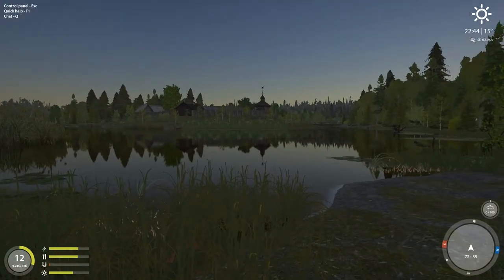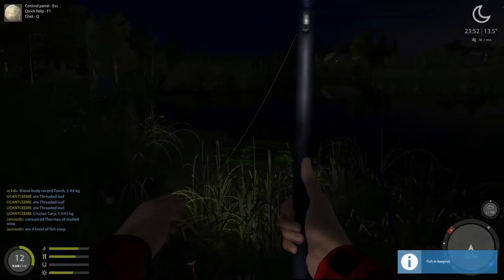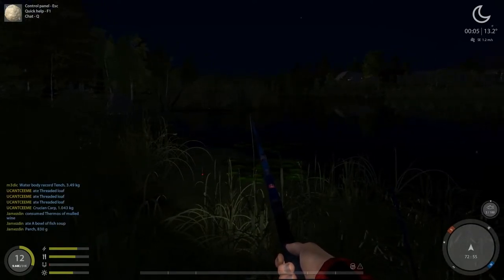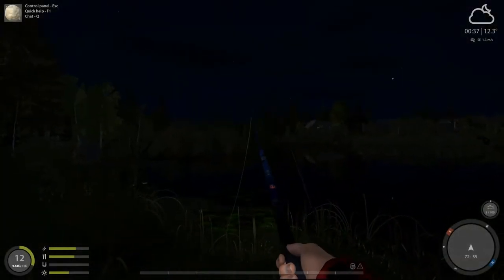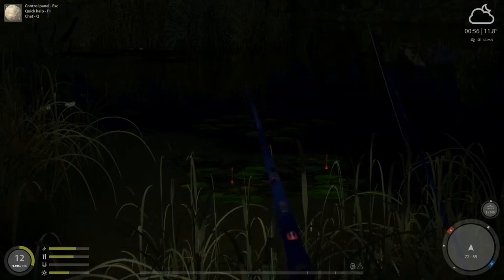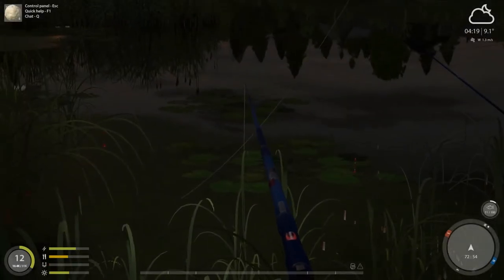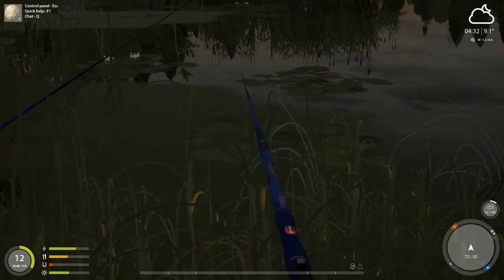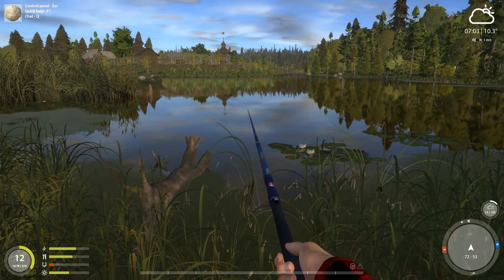Russian Fishing 4 | Best Hot Spots | Old Burg Lake Part 2 | Lots of Fish | Newbies | Float Fishing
Russian Fishing 4 | Best Hot Spots | Old Burg Lake | Lots of Fish | Newbies | Lots of Carp | Float Fishing | Part 2

If you SUPPORT what I do and would like to Contribute

Russian Fishing 4 | Most Realistic Fishing Sim Ever | Planet Fishing Money Grab is Over | IndieDev

Russian Fishing 4 is a long-awaited game that continues the well known series of fishing simulators developed by our company. Russian Fishing 4 is much more dynamic and engaging thаn anything else that was previously released to the market and features a unique natural physics simulations.

The complete player freedom in game world is the core feature of Russian Fishing 4. Take your time to discover many stunning locations and find your very own perfect fishing spots. Gain your knowledge and develop your skills to apply them in setting up any kind of fishing rig and catching that special trophy you’ve been searching for.

A tremendous amount of fishing gear, equipment and fish species awaits you in your journey into the world of Russian Fishing 4. Above all, the world of Russian Fishing 4 constantly evolves, so there will always be a place for the unknown.